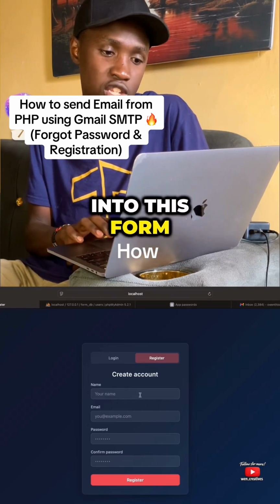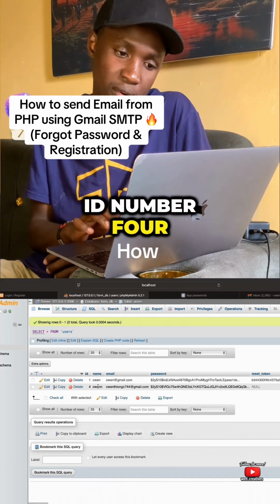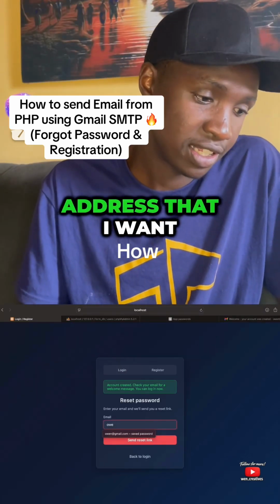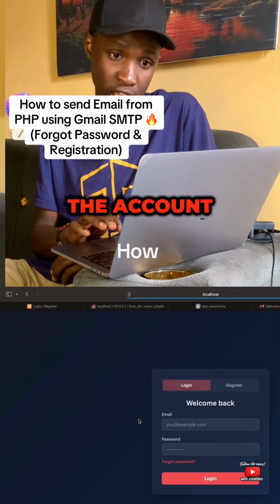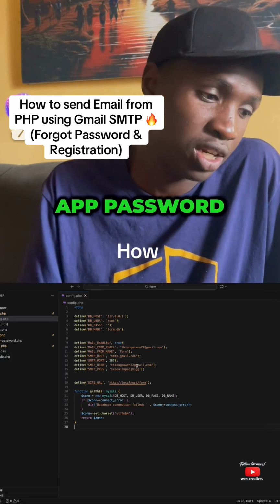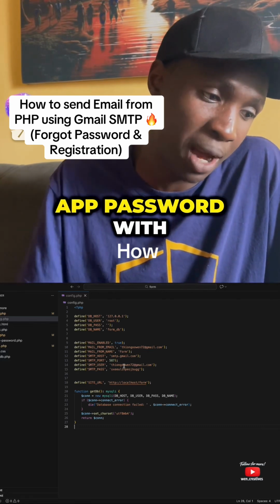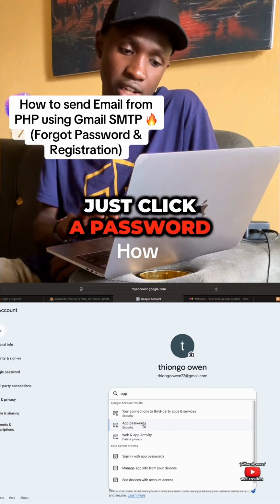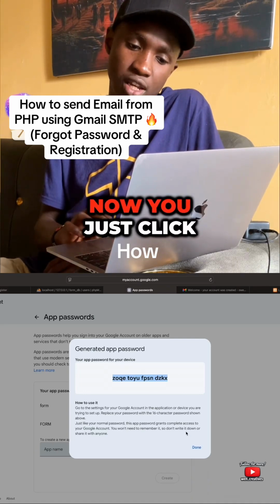14 February 2026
In this tutorial, I show you how to build a complete email verification and forgot password system using PHP, MySQL, and Gmail SMTP with Google App Password.

We cover:
 • User registration
 • Email verification with secure tokens
 • Forgot password system
 • Reset password functionality
 • Secure password hashing
 • Gmail SMTP configuration

This is a production-ready authentication system that you can use in your real-world projects.

 • Port: 587
 • Encryption: TLS
 • Authentication: Google App Password